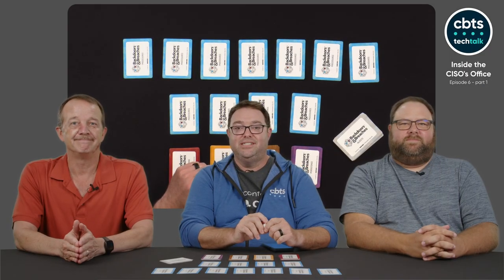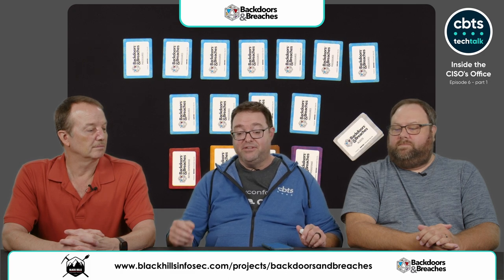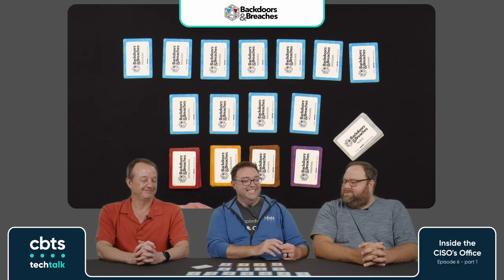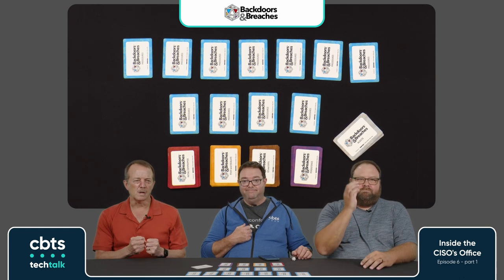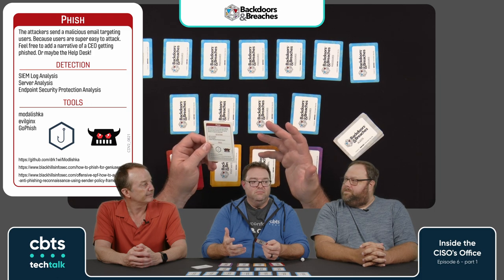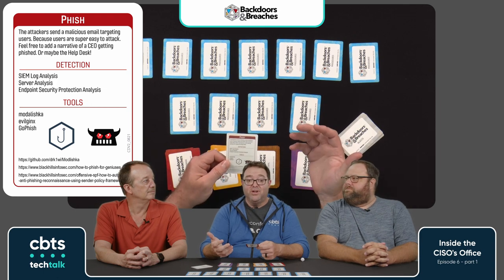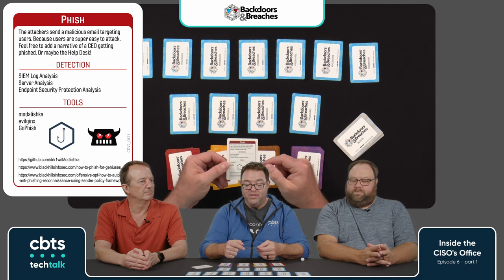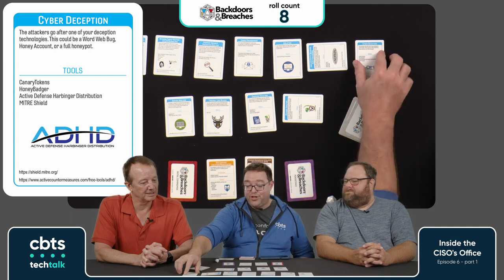Inside the CISO's Office Ep. 6, pt. 1: incident response tabletop exercise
To watch the second tabletop exercise, make sure you check out Inside the CISO's Office Ep. 6, pt. 2 @

Tabletop exercises provide valuable insight into your team's ability (or inability) to react to a cyber incident.

In honor of Cybersecurity Awareness Month, our latest episode of Inside the CISO's Office features Justin Hall, Senior Manager, Research at Tenable, and John Bruggeman and Ryan Hamrick, security consultants at CBTS, explaining and playing Backdoors & Breaches, a tabletop card game designed by Black Hills Information Security group. Backdoors & Breaches tests your ability in attack tactics, tools, and methods, while mixing in a little fun.

Every organization needs to watch this video and then organize their own exercise…often.  If you need some guidance, give us a shout.

Happy Cybersecurity Awareness Month!

Backdoors & Breaches is the property of Black Hills InfoSec. Images used in the making of this video were downloaded from GitHub @